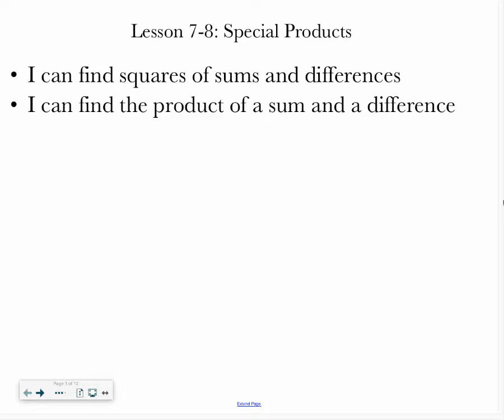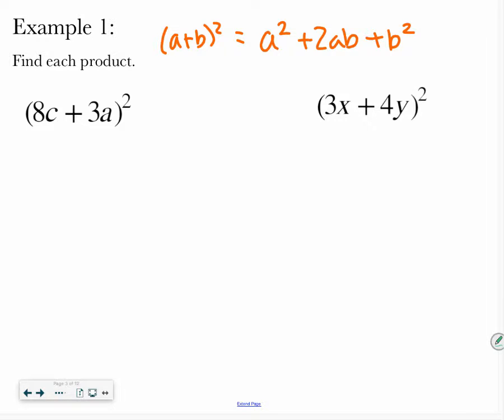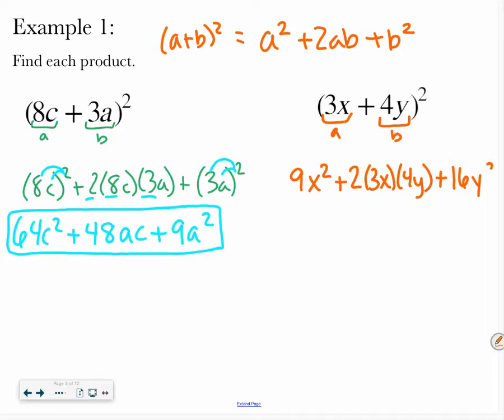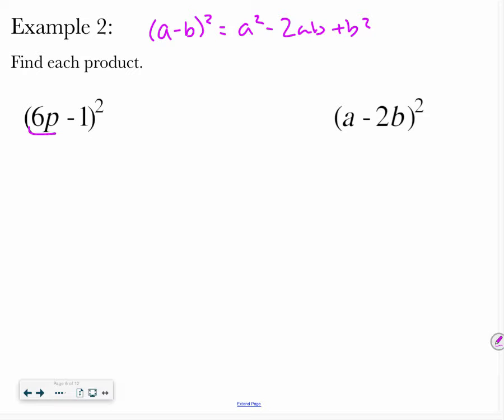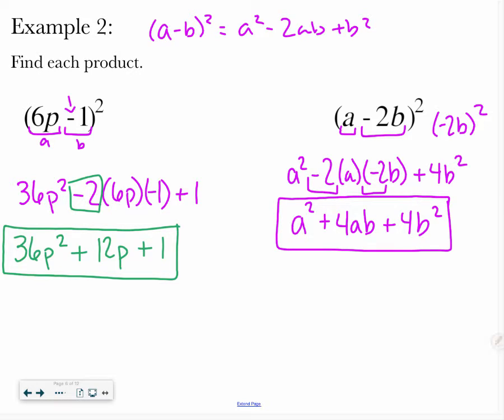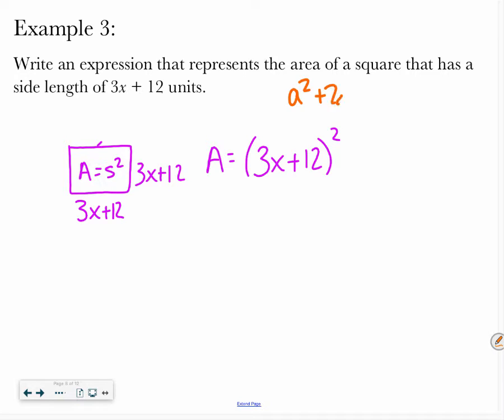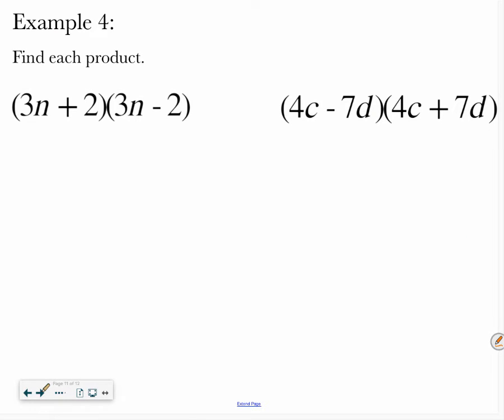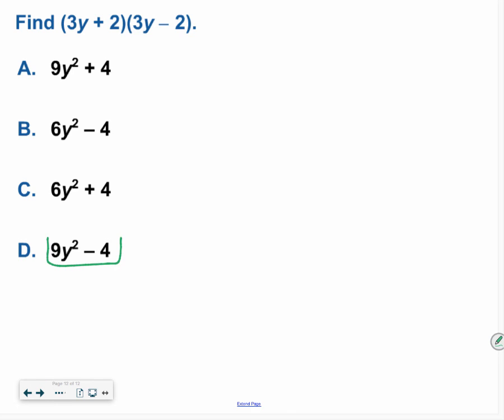Algebra: 7-8 Special Products